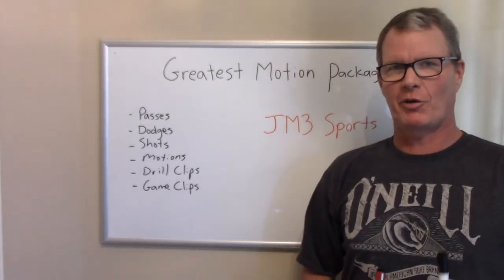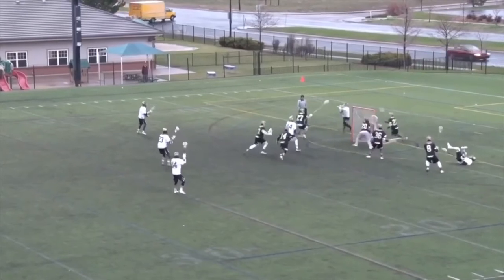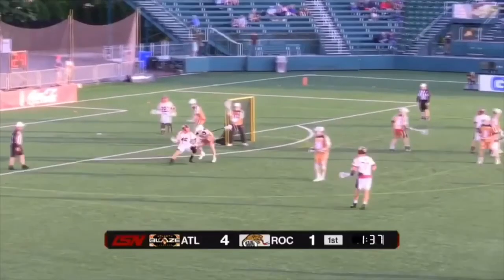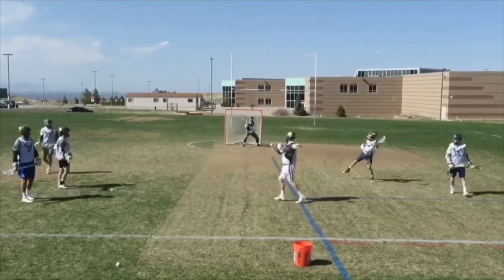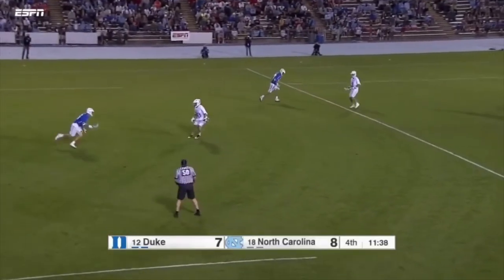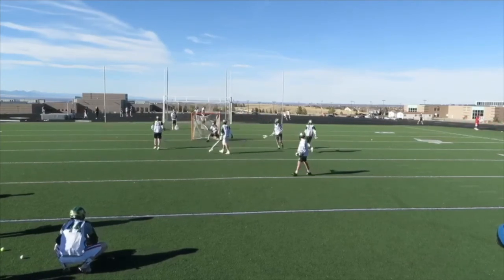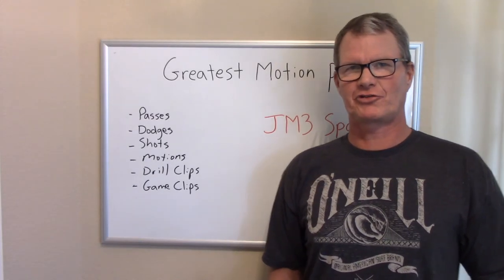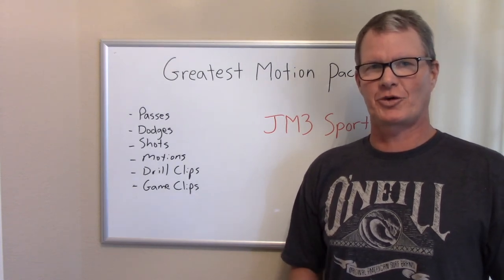Installing the 1-3-2 Offense - JM3 Sports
This 21-minute video is a simple, yet very interesting look at installing a 1-3-2 motion offense.  Literally, everything you would need to do is in here: the dodges, passes, shooting, motions, movements, drills, etc. You will LOVE the 3v3 + 3v0 Drill!